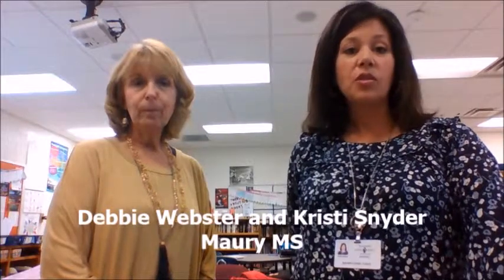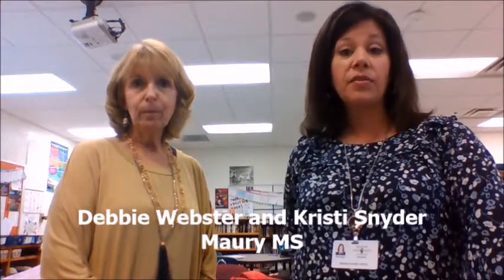Rural LIFE Kristi Snyder - Maury MS - Debbie Webster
Video describes how to Strengthen Literacy Development Across Content Areas using Flexible Learning Paths